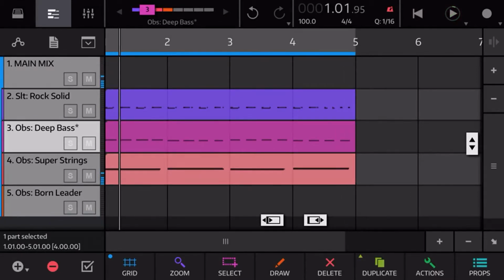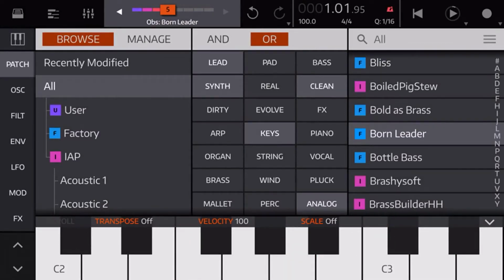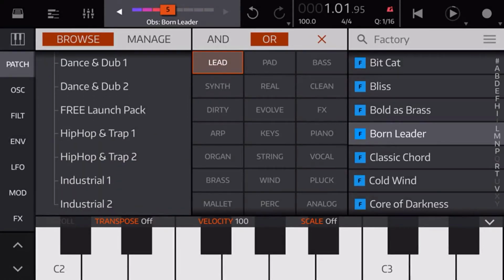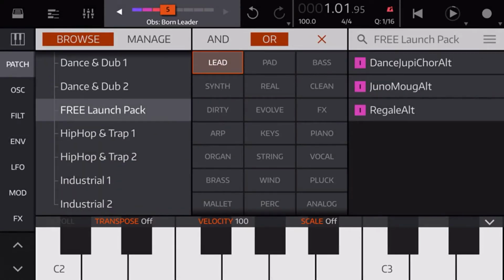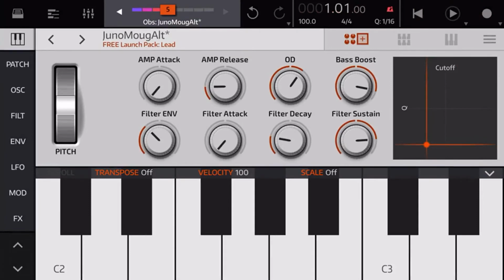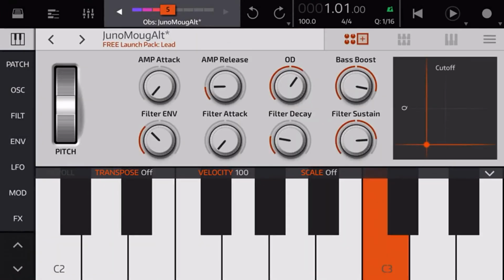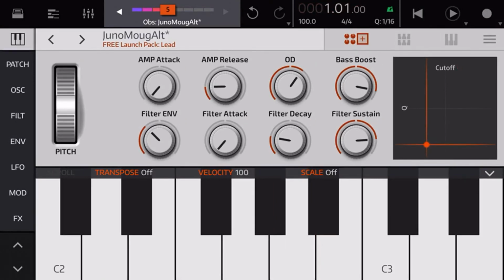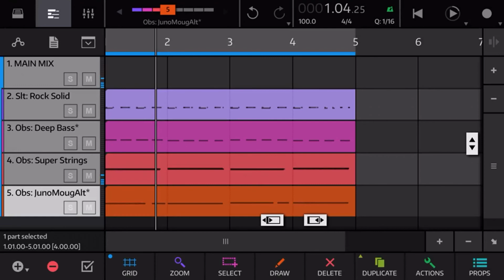NanoStudio demo 4 - melody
CST 4100 - Tutorial:  adding a melody with a lead synth in NanoStudio 2.0